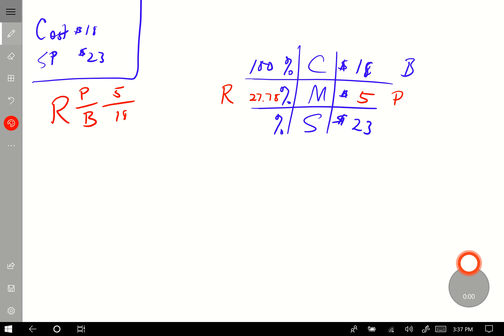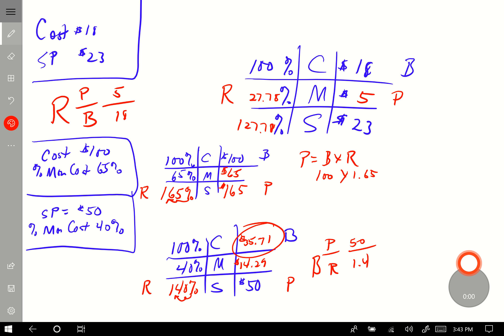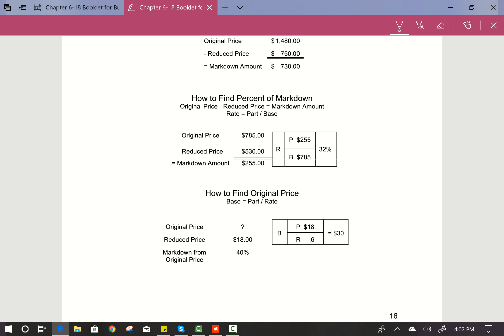Chapter 8 Classroom Podcast